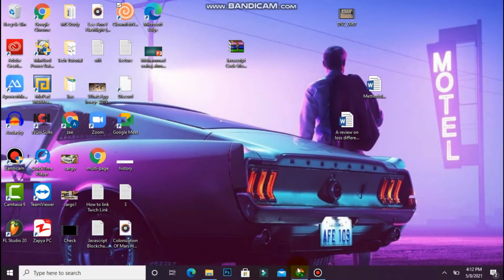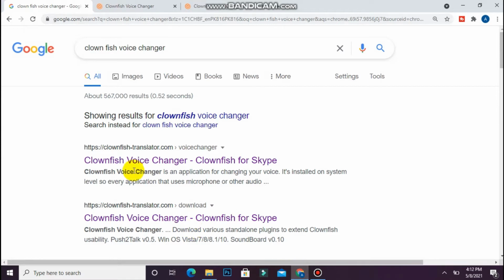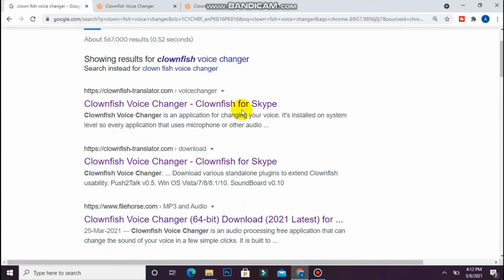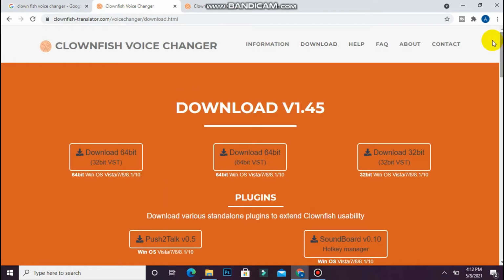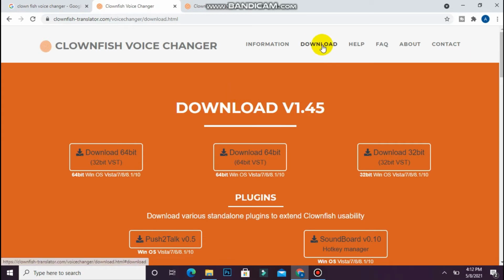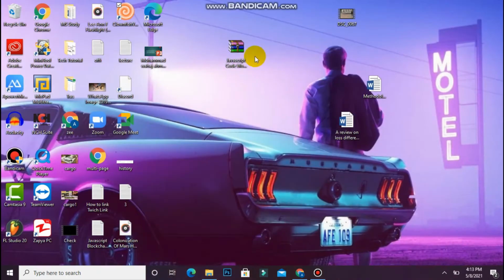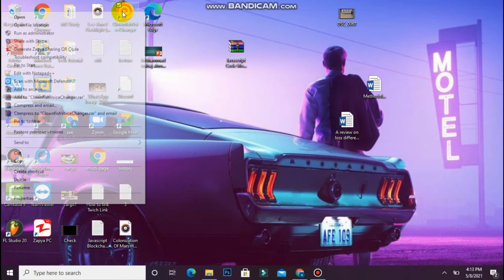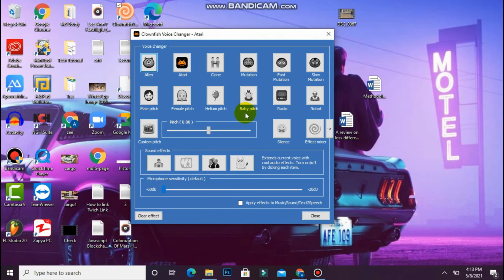How To Use Clownfish Voice Changer For Discord (Simple)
Learn How To Use Clownfish Voice Changer For Discord

In this video I will show you how to use clownfish for Discord. Here's how to use clownfish voice changer.